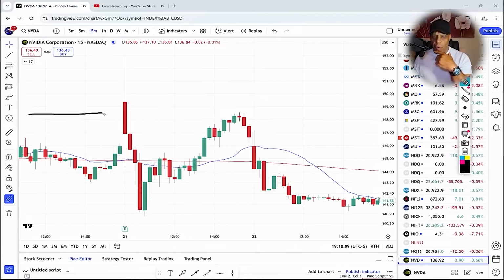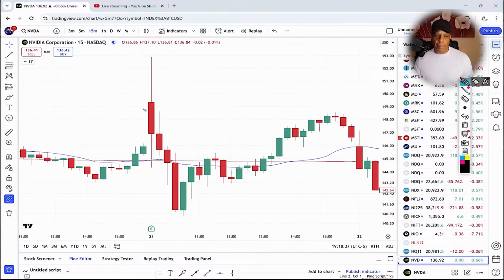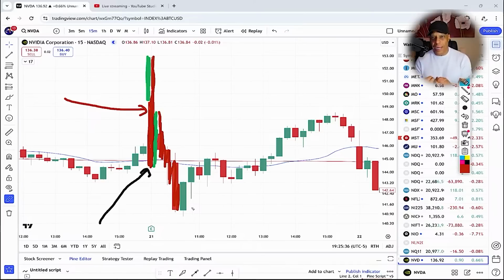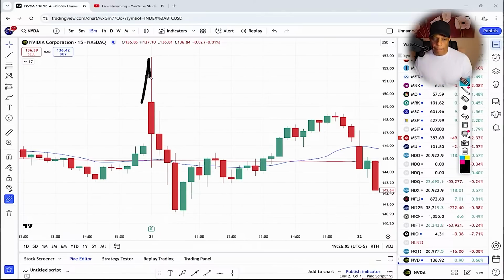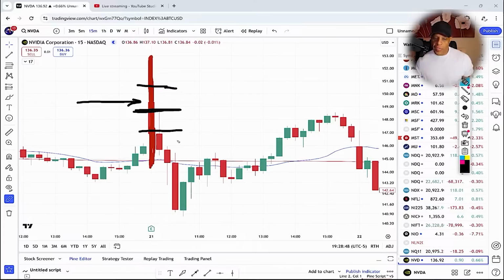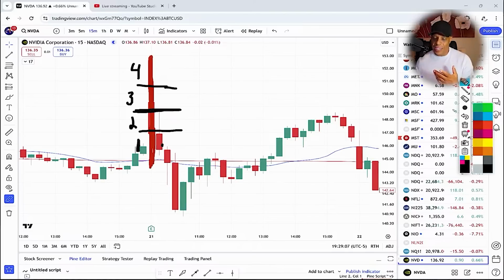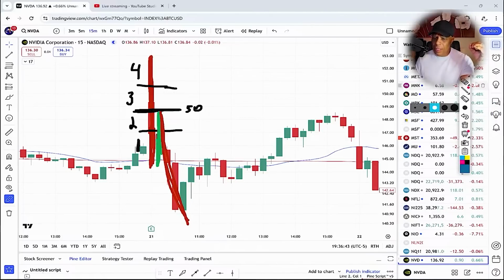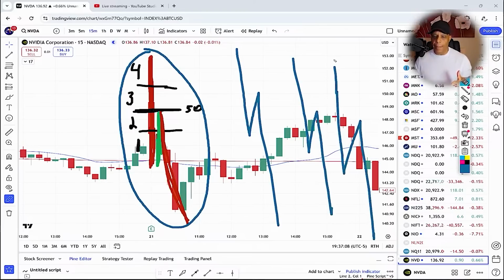What Happens Inside Candlesticks You Don’t See?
In this video, I teach you how to read the hidden movements within candlestick charts. By breaking down each bar and analyzing its structure, I show traders how to identify patterns, understand price action, and uncover market opportunities that most people miss. This is a step-by-step guide to mastering the art of reading "between the bars" to elevate your trading skills.